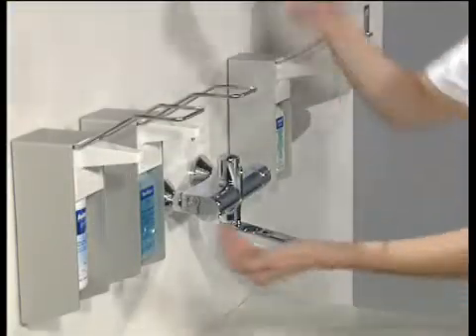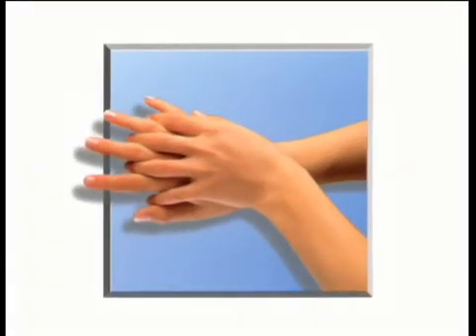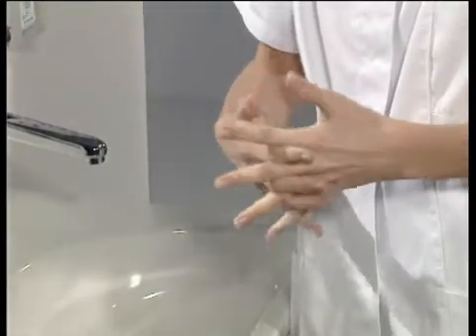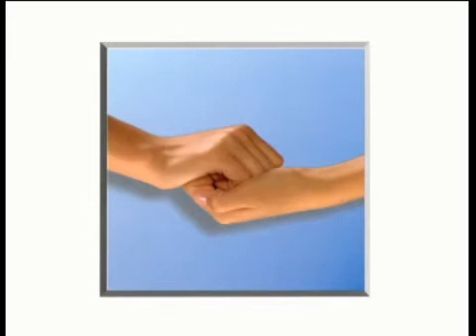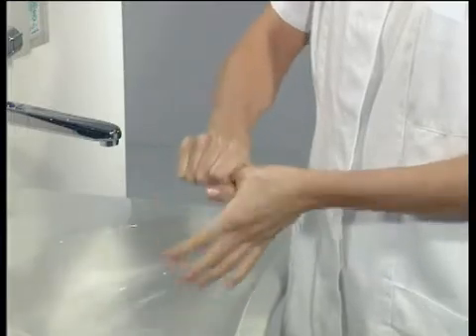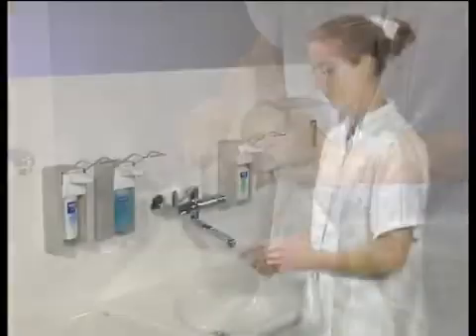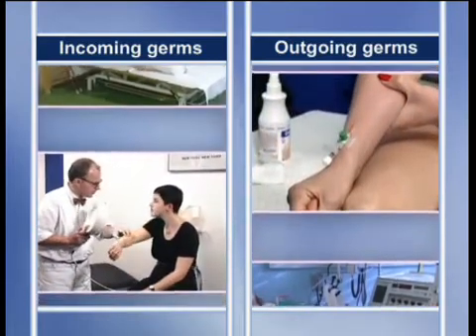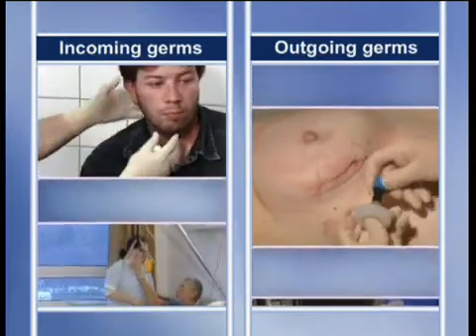Hygienic Hand Disinfection